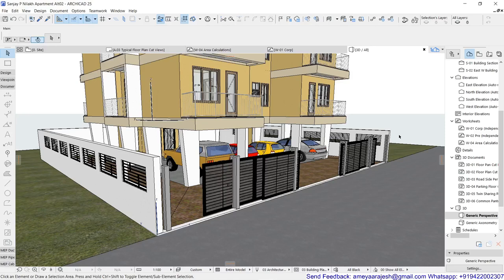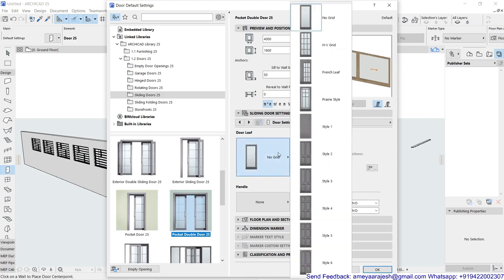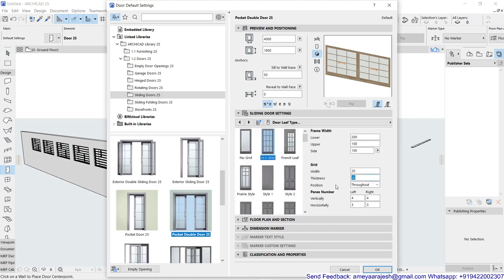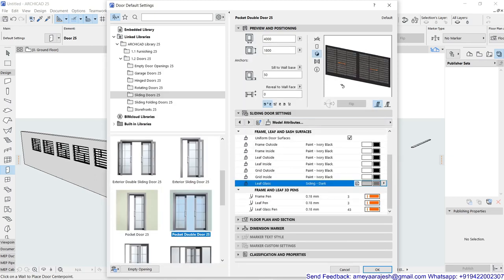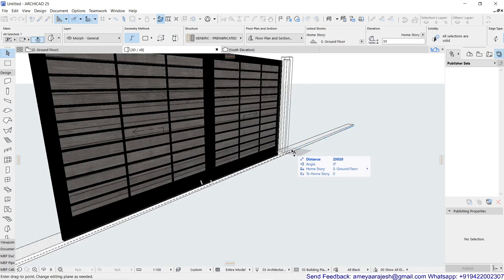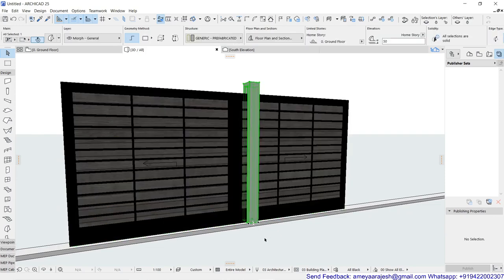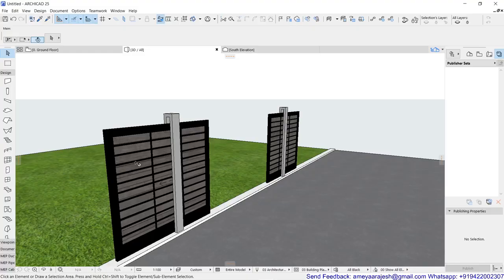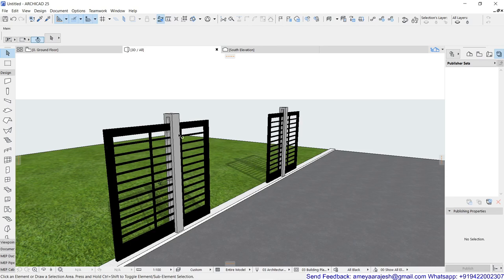Using Door Tool as "Sliding Gate" for Fence Wall.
Next Clip:
Previous Clip:
Current Clip: